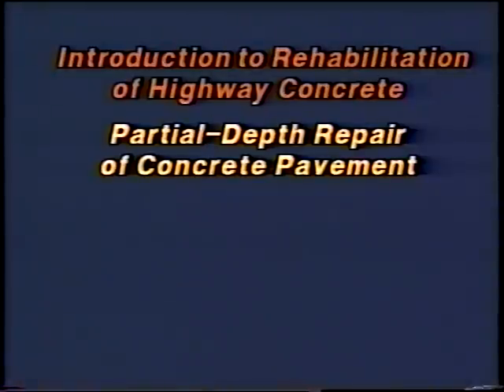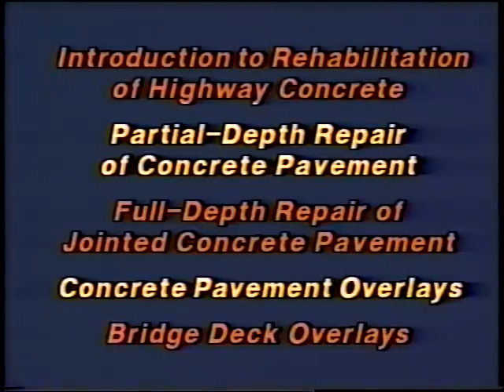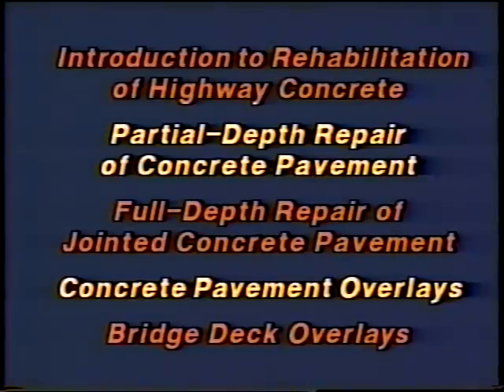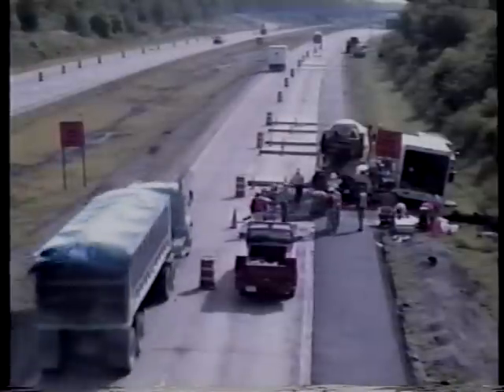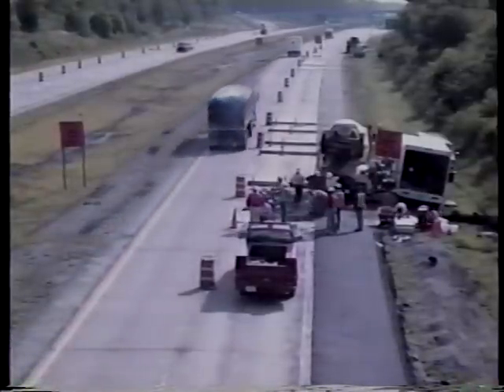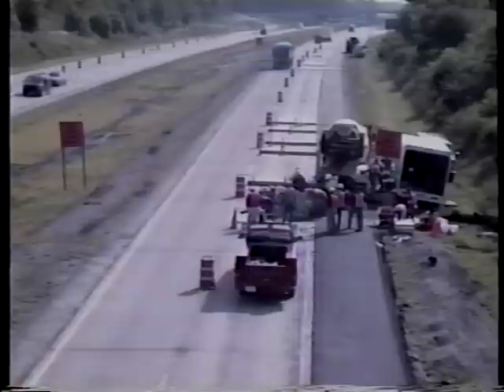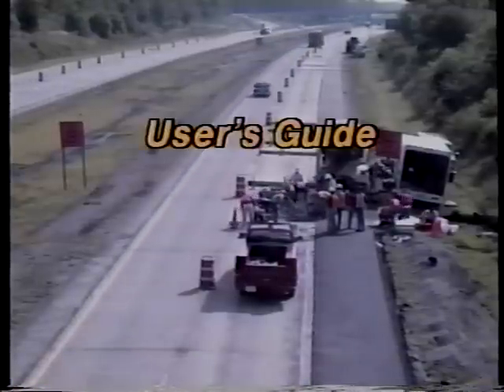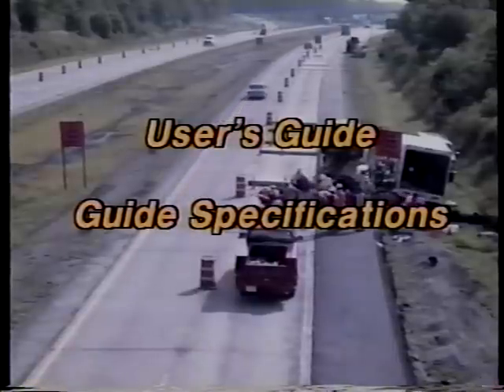Introduction to Rehabilitation of Highway Concrete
Introduction to Rehabilitation of Highway Concrete - Federal Highway Administration 1994 - Video VH-273A - This tape, the first in a series of five, outlines methods of concrete pavement repair including full depth repair of distressed joints, partial depth repair, bonded and unbonded concrete overlays, and fast-track mixes and methods. Bridge deck overlays and concrete mixes to reduce chloride infiltration are also reviewed. SHRP tape no. 22